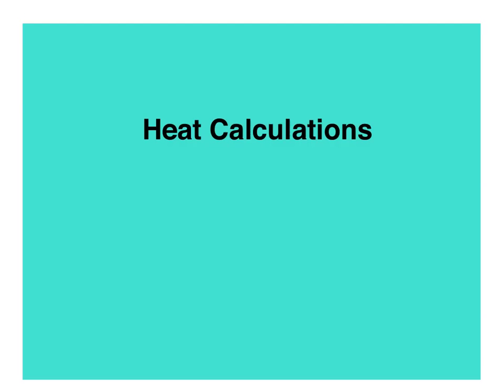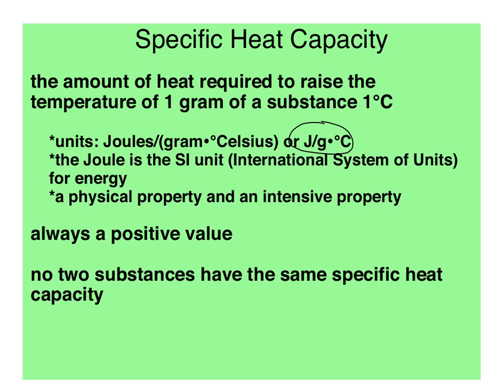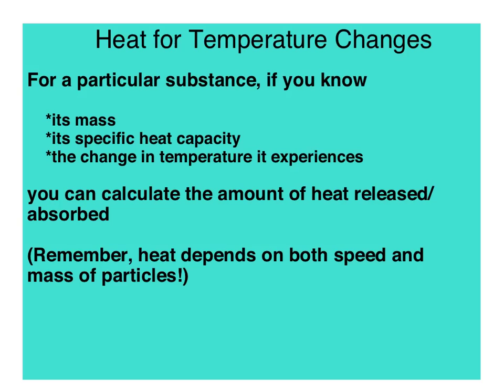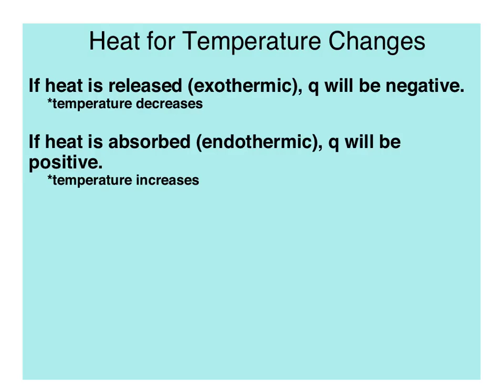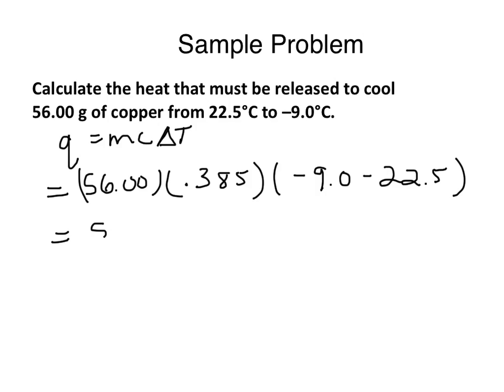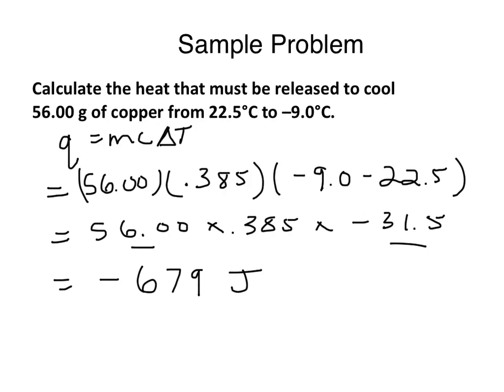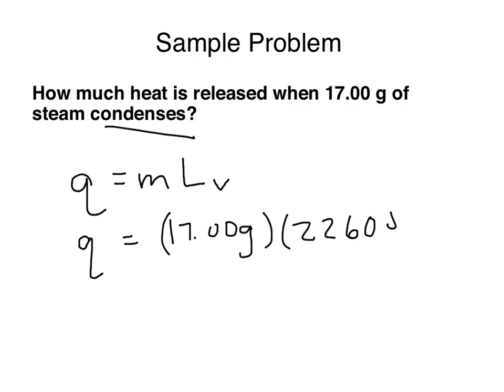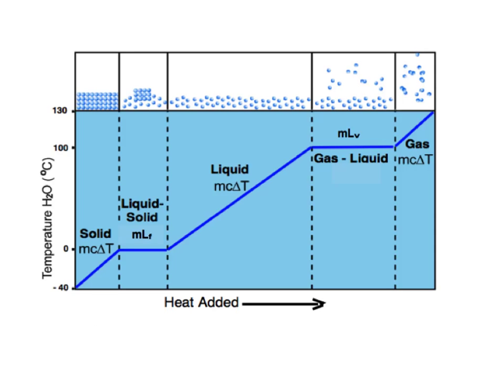Heat Calculations (honors chemistry)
heat calculations